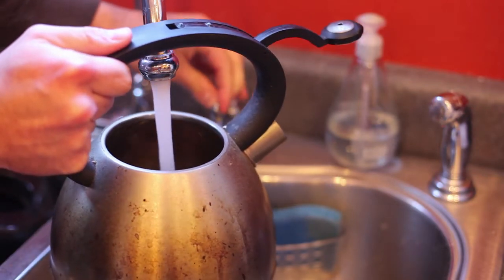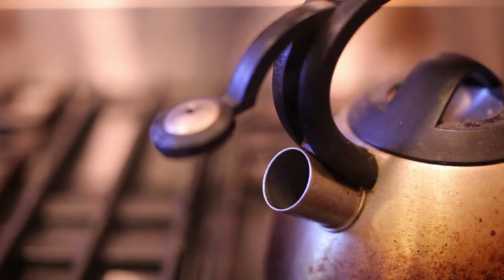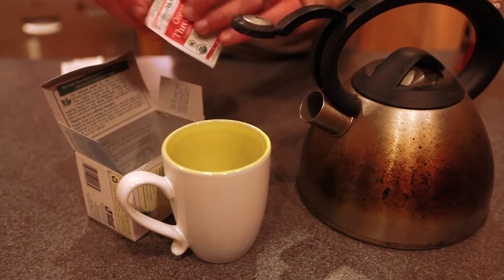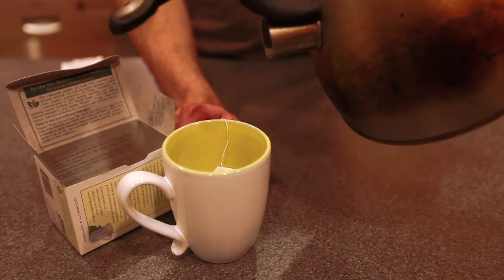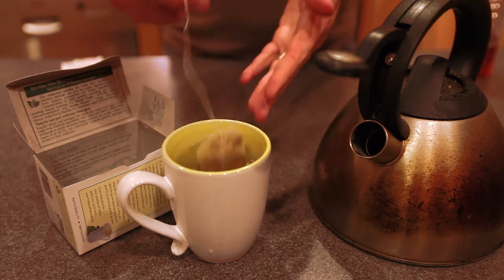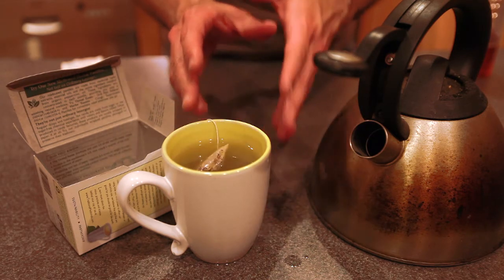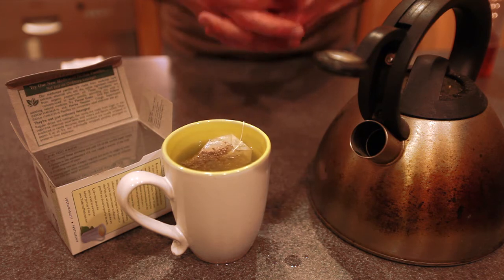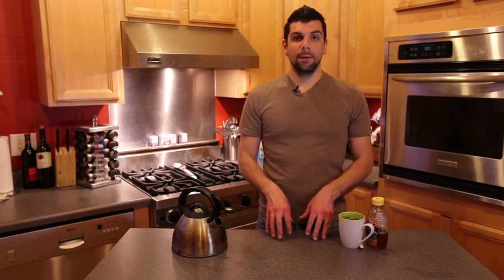How to Make Yaupon Tea : Types of Tea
Enjoying a cup of yaupon tea doesn't require an expensive trip down to the local coffee shop. Find out how to make yaupon tea with help from a coffee shop owner in this free video clip.

Series Description: There is practically no limit to the number of different types of tea you can make right in your very own kitchen each and every morning. Learn about various types of tea and how to make them with help from a coffee shop owner in this free video series.